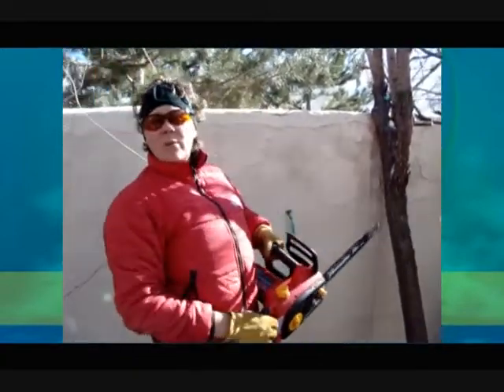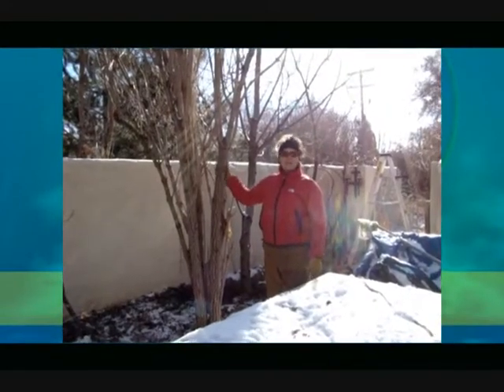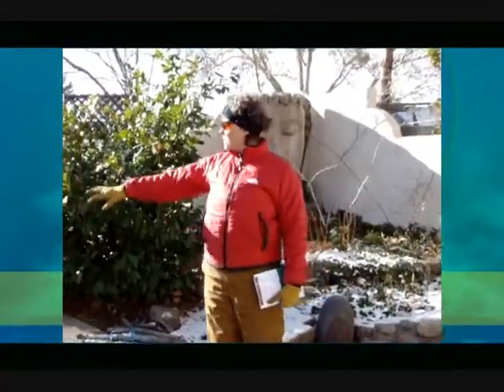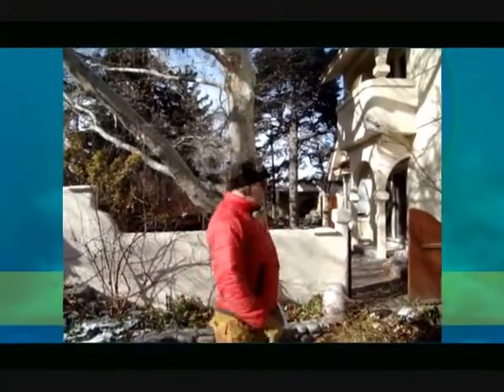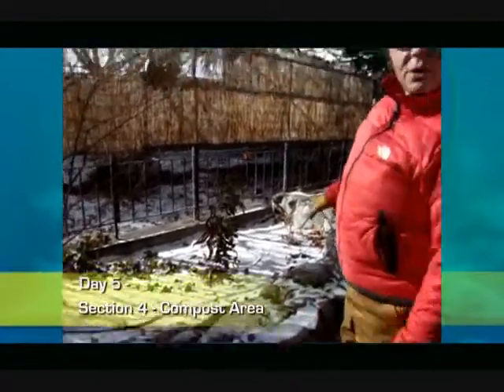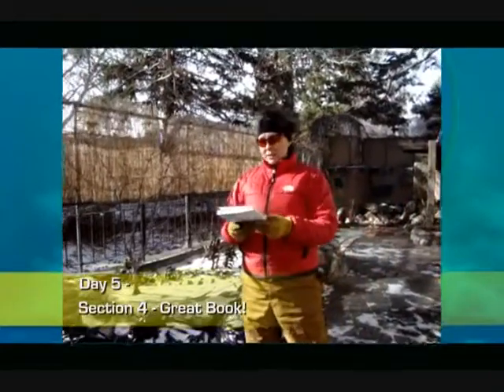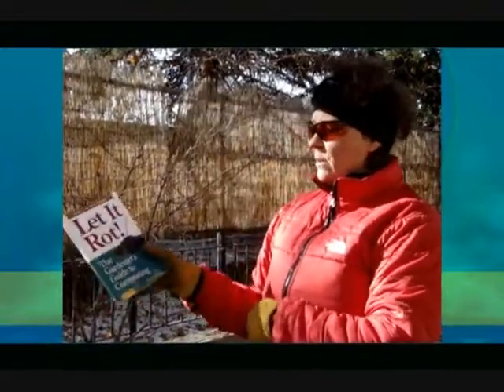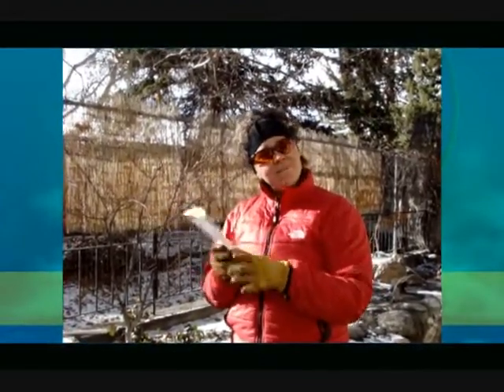Urban Farm Project - Ep_01_Day_05_Pt_01 of 02.wmv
Urban Farm Project - Ep_01_Day_05 - Part 01_of_02 - Spiritual Pruning.
Consciousness of Economics LLC - Hosted and Produced by Bridgette
Lyn Dolgoff.
Camera, Editing, and Graphics Produced by Gregory M. Chin.
This entire "Urban Farm Project" - Episode 0ne - "Spiritual Pruning" - covers
5 Days.